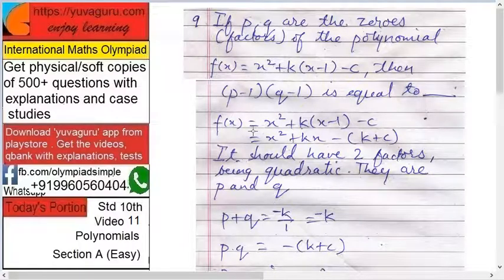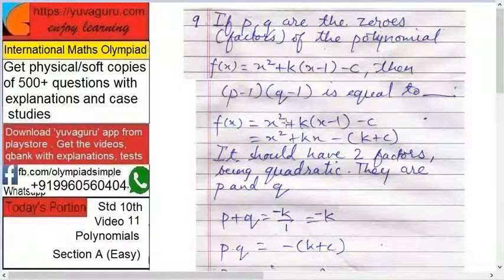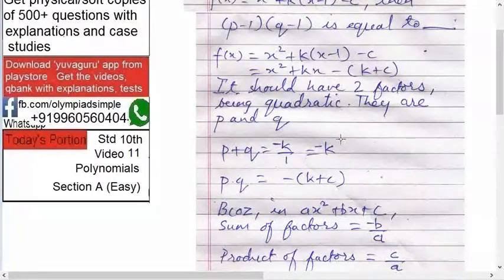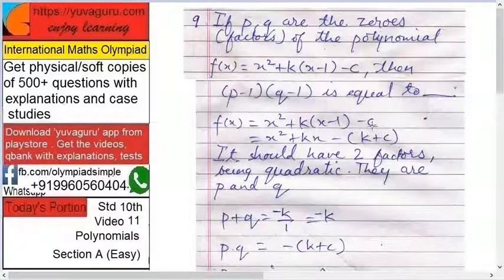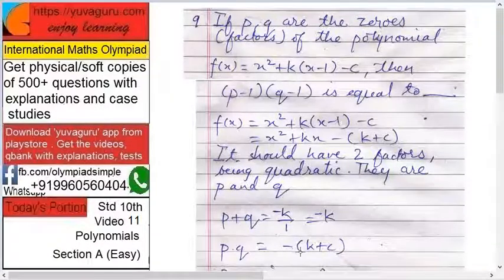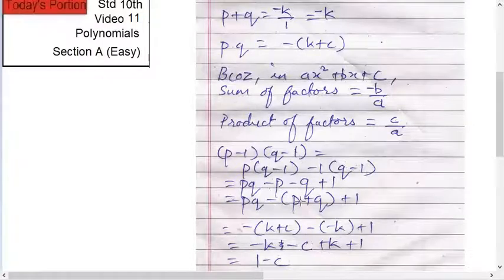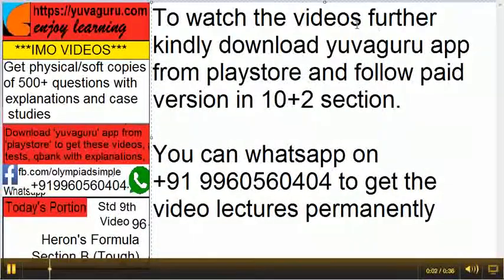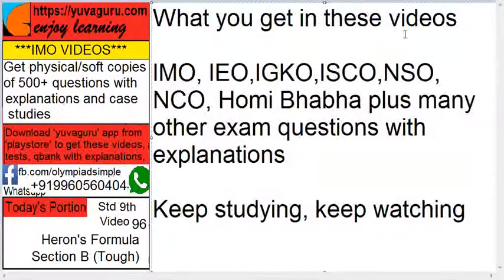11 IMO Int maths Olympiad Video Std 10 Polynomials free Video2 by Vishal Mantri